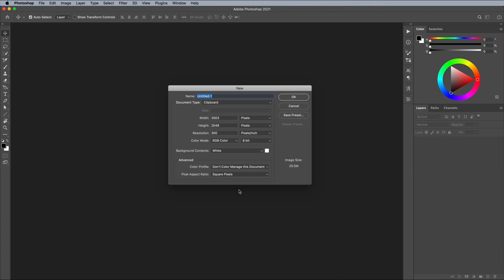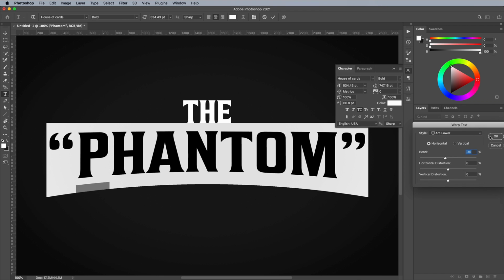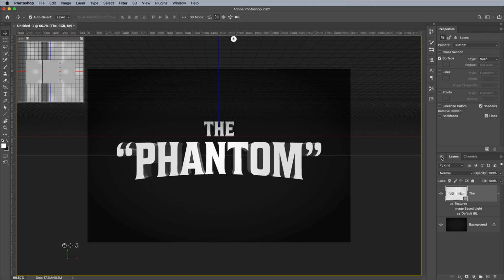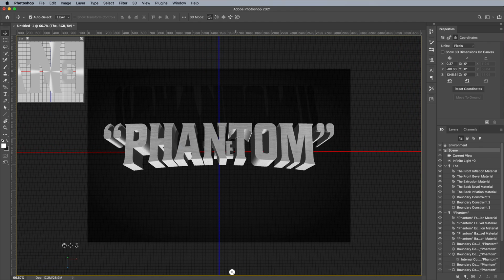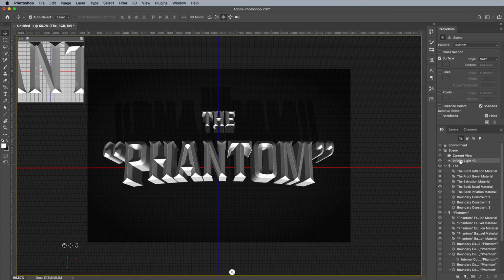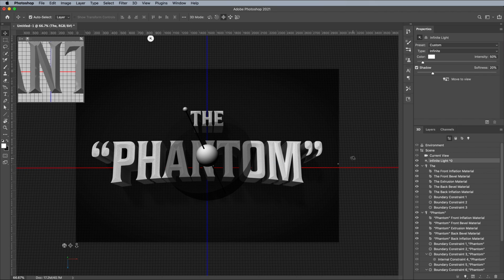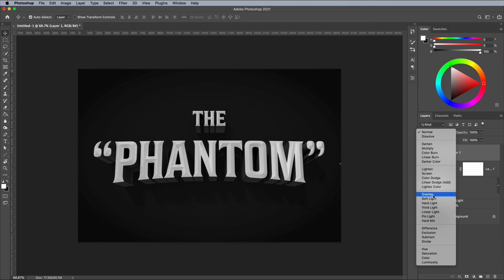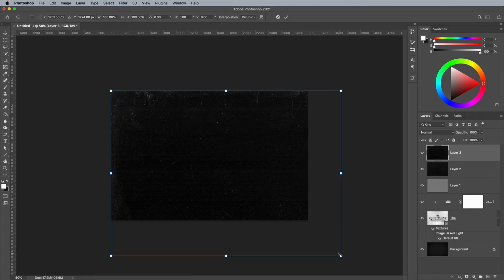How to Create a Vintage Movie Title Text Effect in Photoshop (+ FREE Textures!)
In today's tutorial I'll show you how to create a vintage movie title text effect with the help of Photoshop's 3D tools. This style of classic film titles is reminiscent of old black and white movies from the 20s, 30s and 40s. Most of the hard work is done by Photoshop’s 3D functionality. Just some configuration of the settings is all that’s required to produce the three dimensional effects and the chamfered text face, along with low key lighting and shadows.